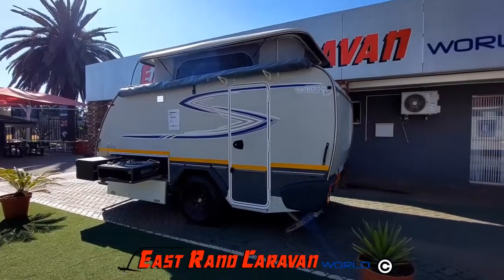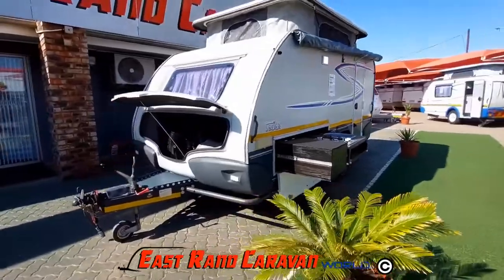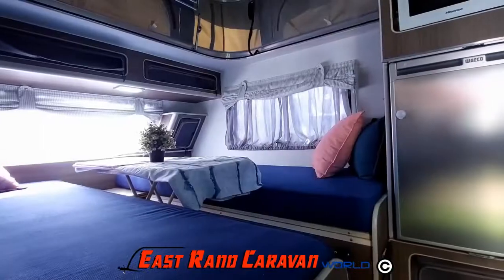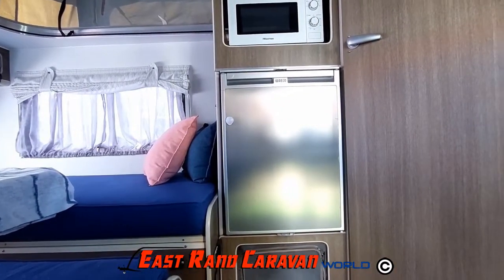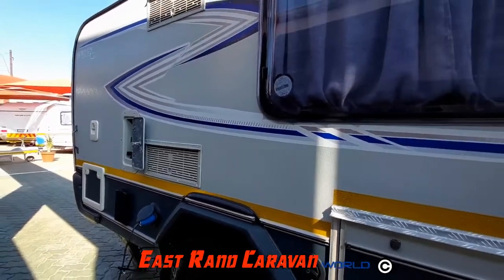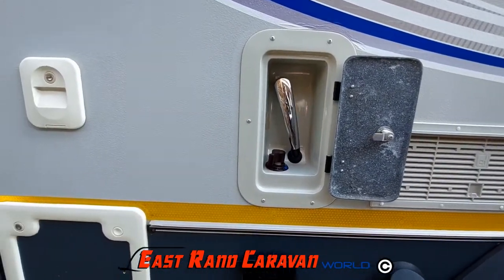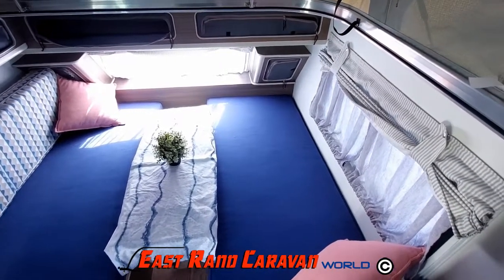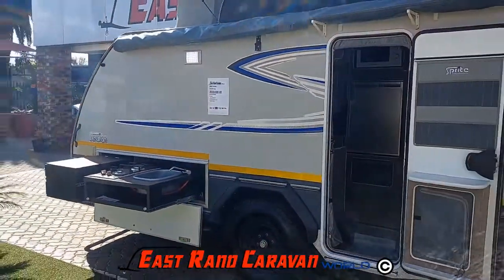SPRITE TOURER SP (copyright EastRandCaravansBoksburg )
A caravan that can take the back roads without having to invest in a 4×4 off-roader with stiff suspension and heavy construction.
What you get is a suspension better suited to more uneven surfaces and a bigger tyre size plus more robust insulation against dust.